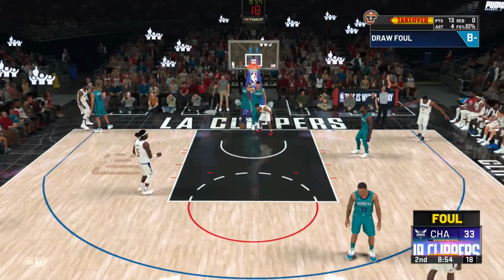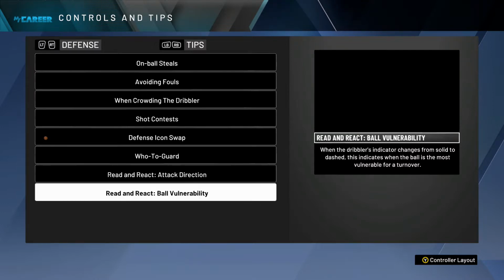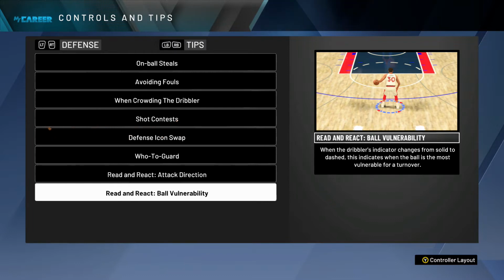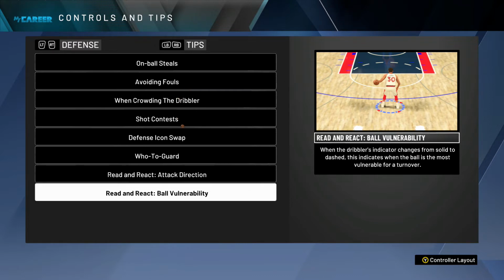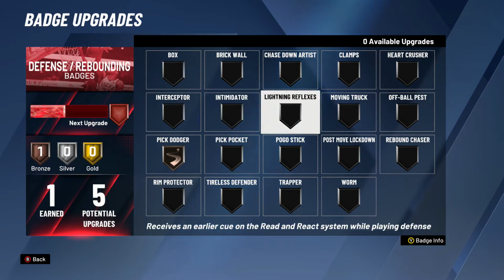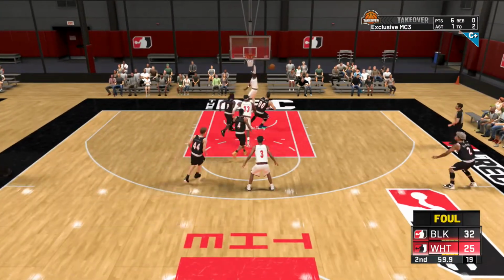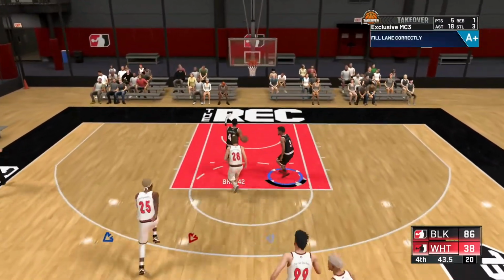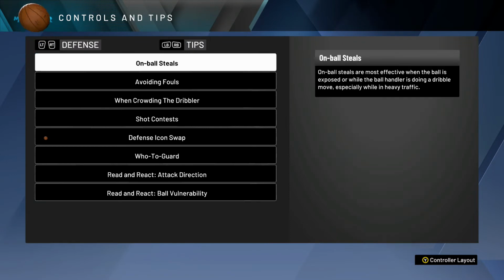NBA 2K20 - New READ and REACT system EXPLAINED!!! + Tips You Might Not Know!!!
This is a full explanation of the all new read and react system implemented this year in NBA 2K20!!! Wondering what that orange arrow is below the ball handler is? Along with the dashed lines that temporarily pop up below the ball handler? All of this is explain here! There is also directions on how to find some hidden tips about the game this year!